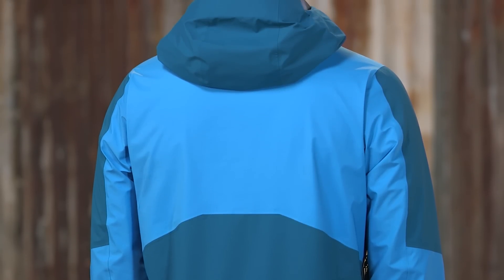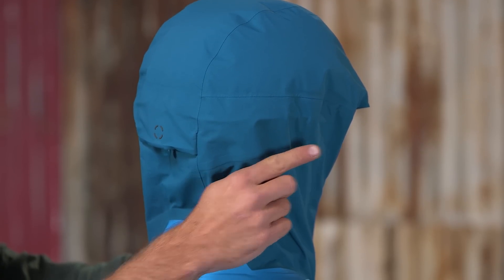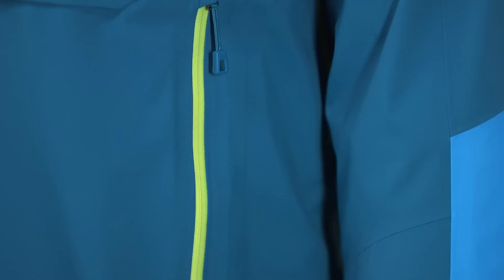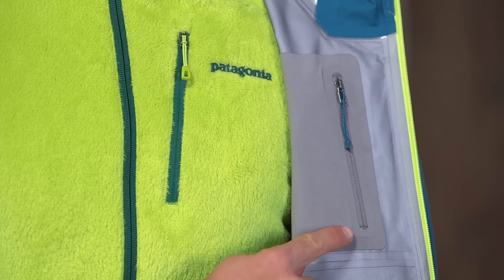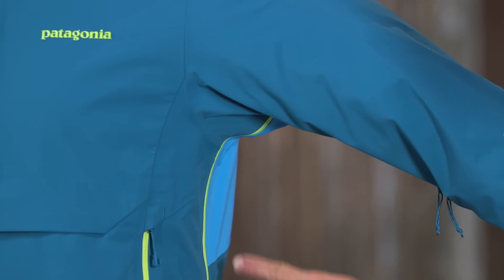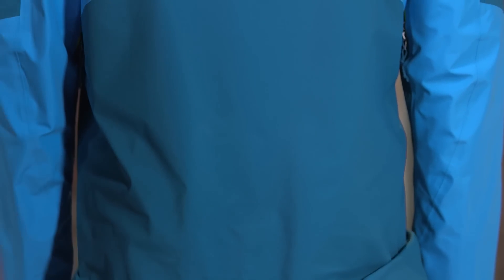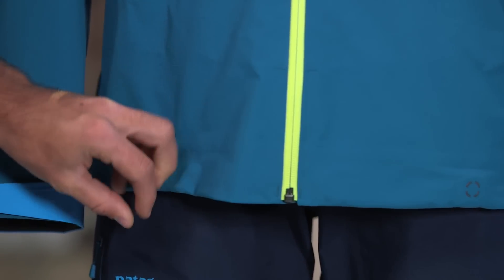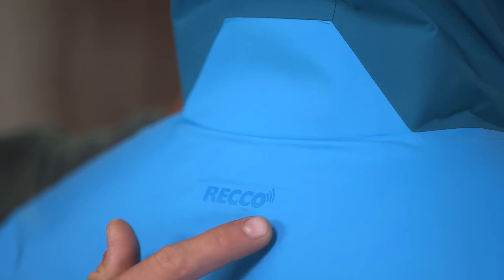Patagonia Men's Refugitive Jacket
A shelter for the high-country escape artist, our Men's Refugitive Jacket uses lightweight and stretchy 3-layer GORE-TEX® fabric with Gore® C-Knit™ backer technology in a fully featured, packable hard shell.